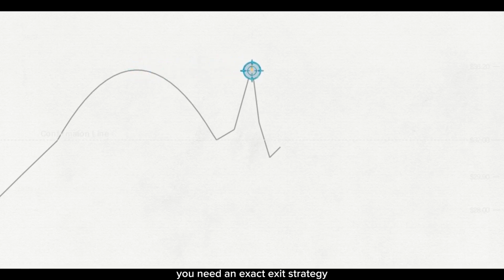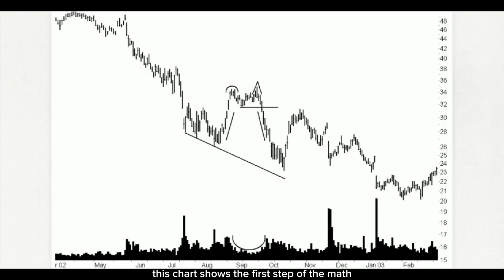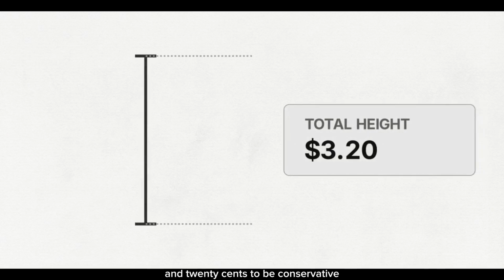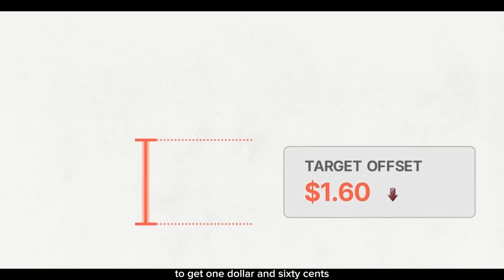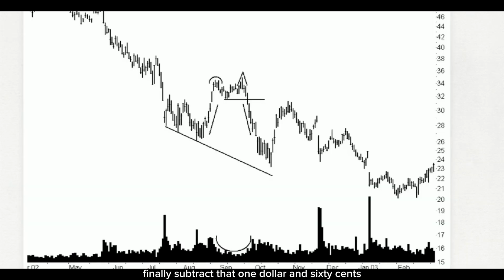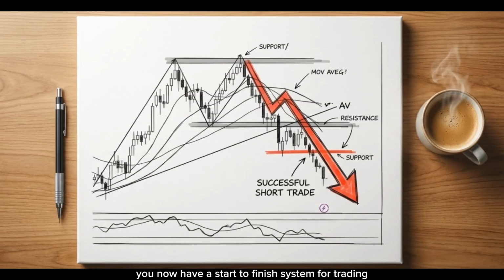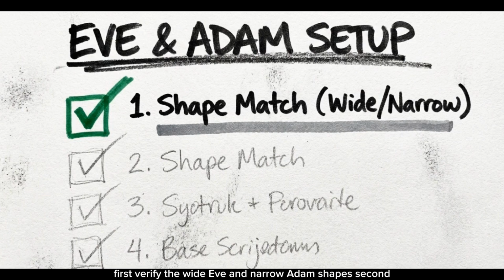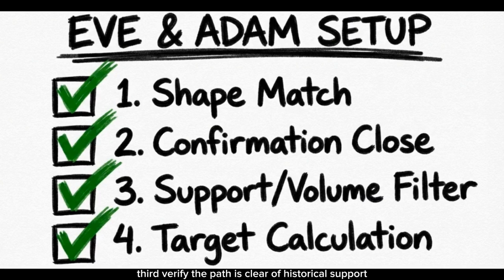📉Trading Analysis of Eve and Adam Double Tops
📊 Eve & Adam Double Top Pattern Explained (Bearish Reversal Strategy)

In this video, we break down the powerful Eve & Adam Double Top chart pattern — a proven technical analysis setup used to identify potential bearish reversals in the stock market.

🔍 You’ll learn:
• What is Eve & Adam Double Top
• Difference between rounded (Eve) and sharp (Adam) peaks
• How to draw the confirmation line correctly
• When to enter a short trade
• Why this pattern works better in bear markets
• Key tips to improve accuracy (height, structure & pullbacks)

📉 This pattern is especially effective when combined with proper volume analysis and overall market trend confirmation.

🚀 Whether you’re a beginner or an experienced trader, this guide will help you identify, validate, and trade this pattern with more confidence.

📚 Keep learning & trade smart!

The creator is not responsible for any profits or losses incurred from the use of this information.